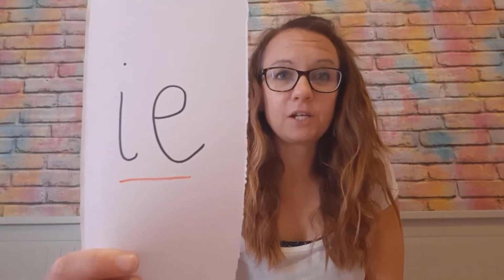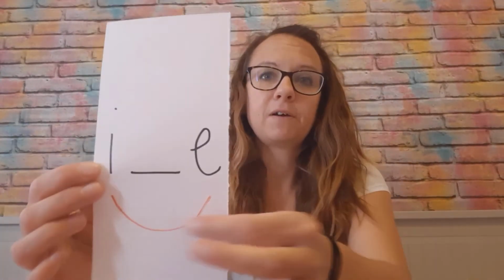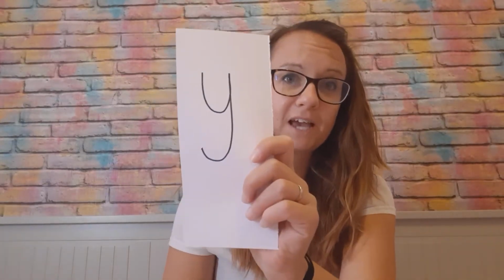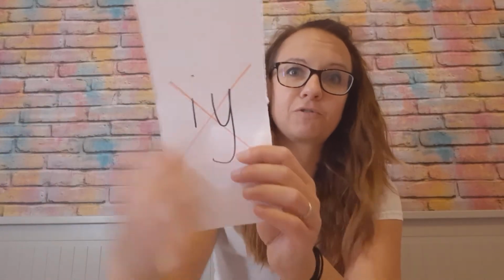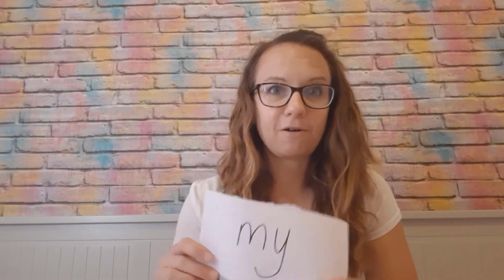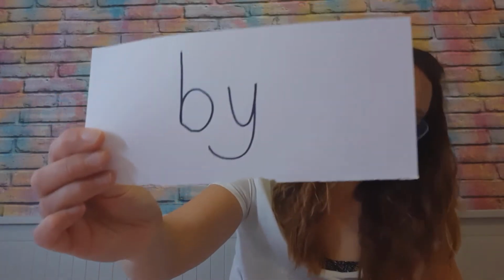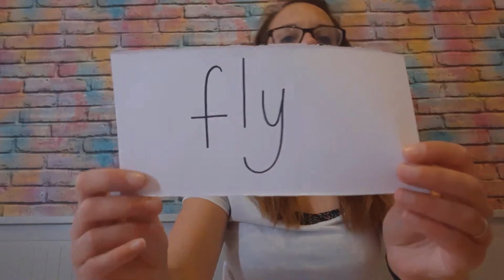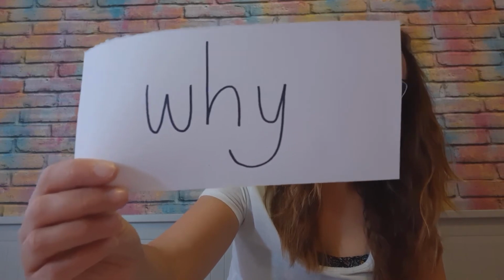KS1: y sounding like ie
The ie sound can be written in different ways. This session looks at words where y sounds like ie.